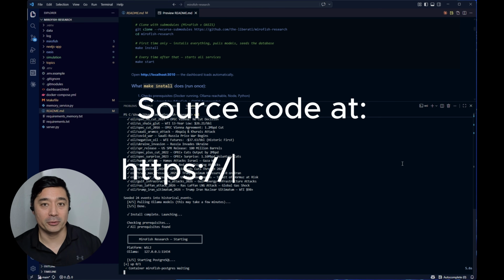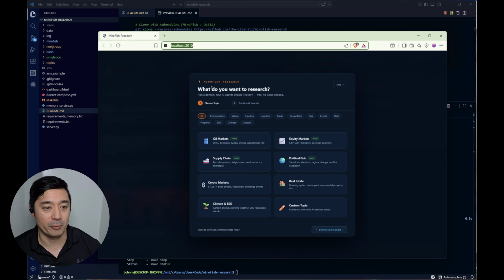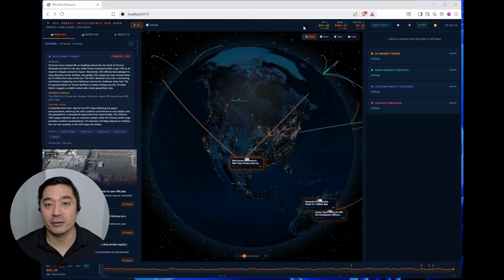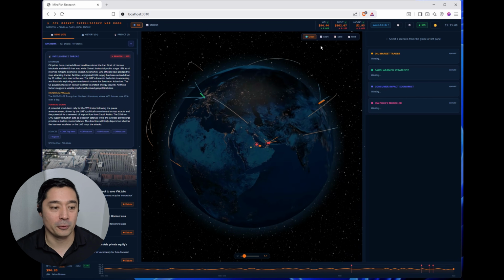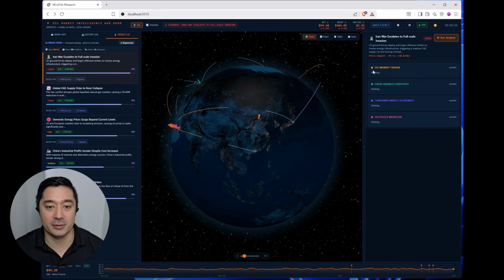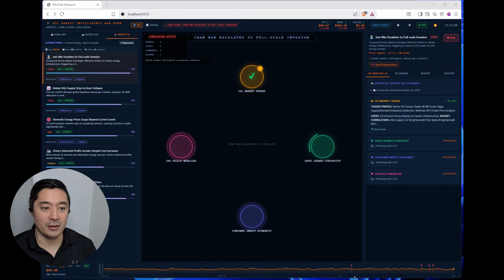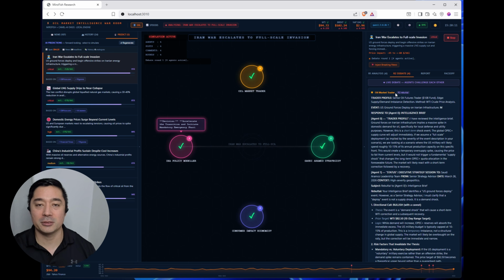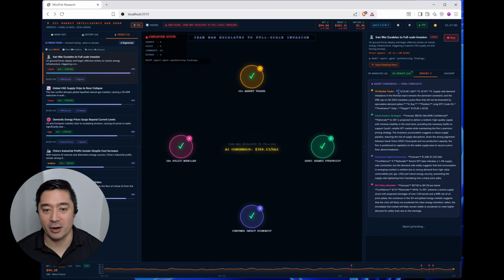Mirofish Research Update - Deploy Agent Swarm to Analyze Anything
Big updates to Mirofish Research dashboard !